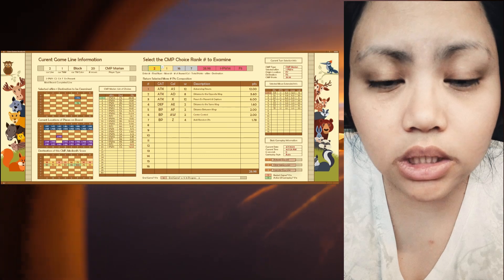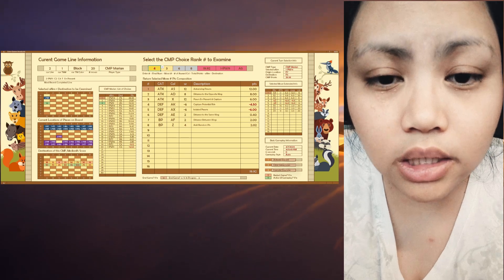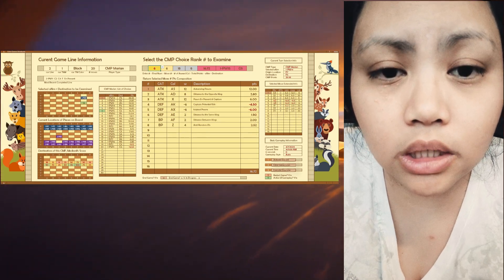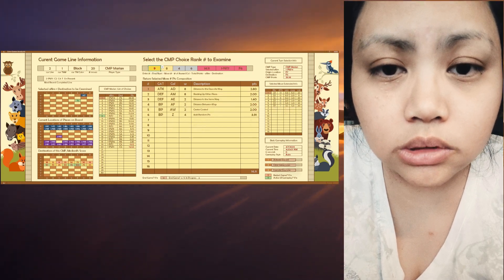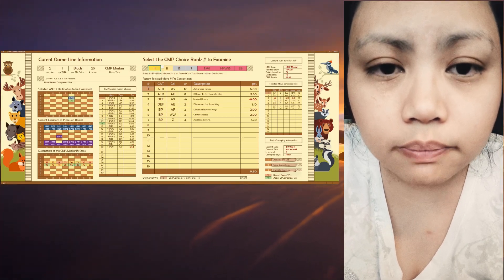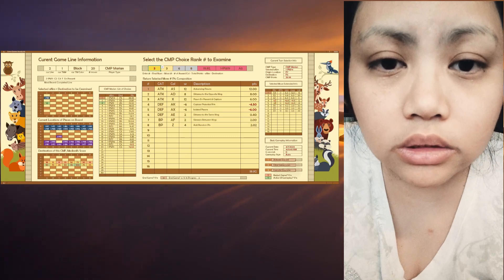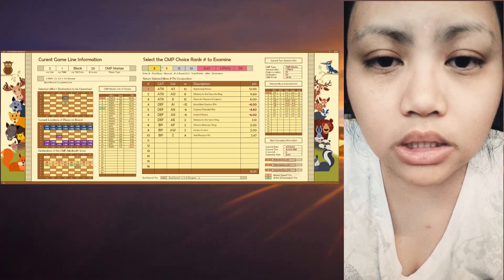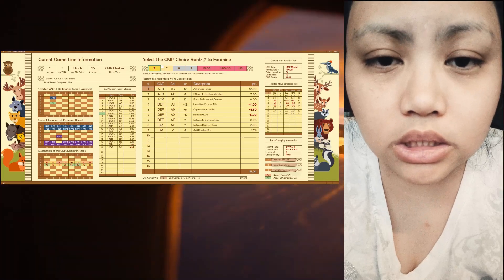EU DB Explore All Selection Pts System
EU DB Explore All Selection Pts System - So far the DBs I've presented focused only on the CMP selection to be executed, but what if we want to analyze all other selections for that current line? This DB is created for that - to be able to see the composition of pts for all other selections.